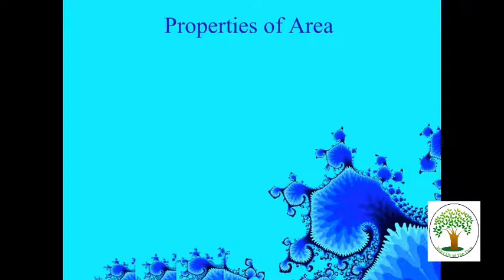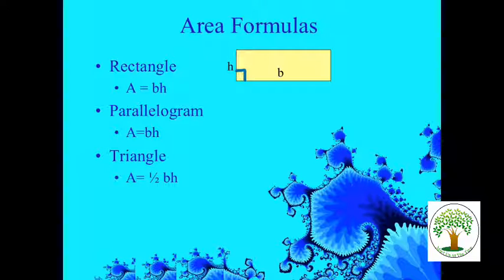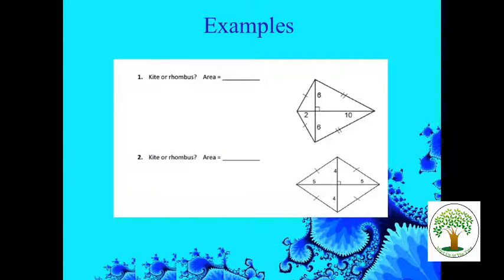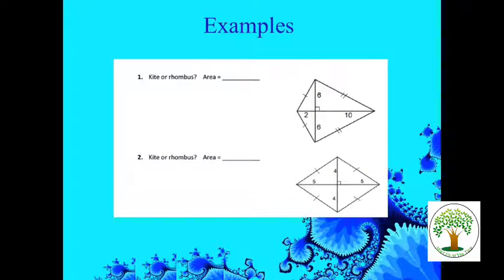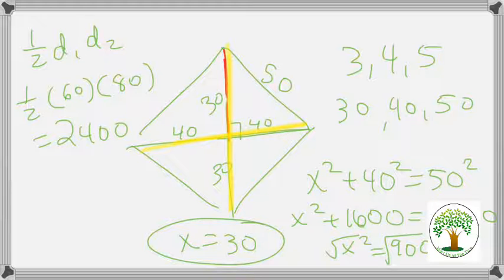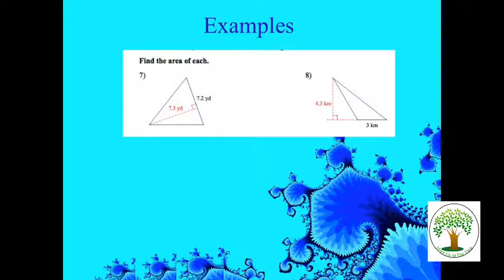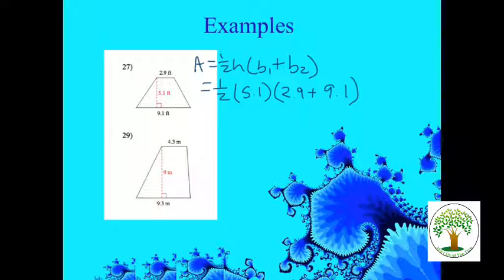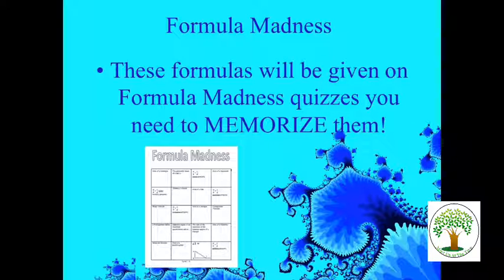6.7 Area of Quadrilaterals and Triangles